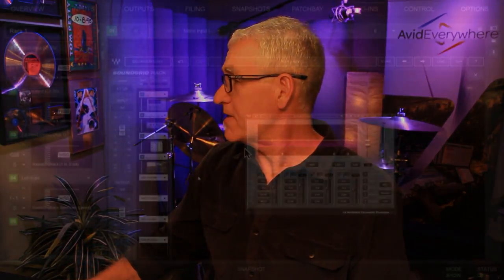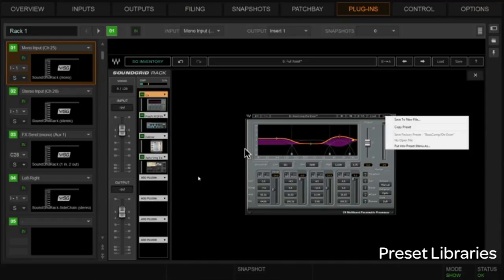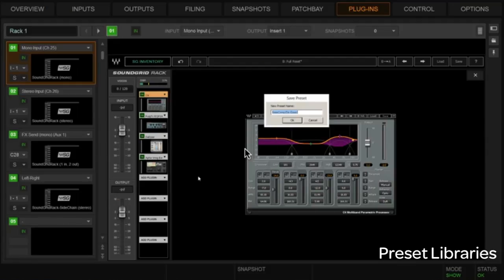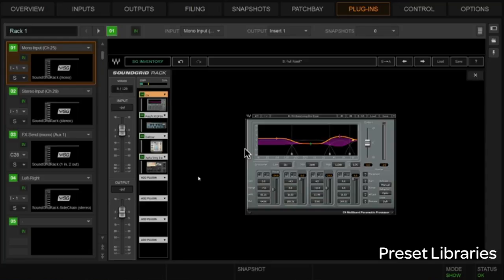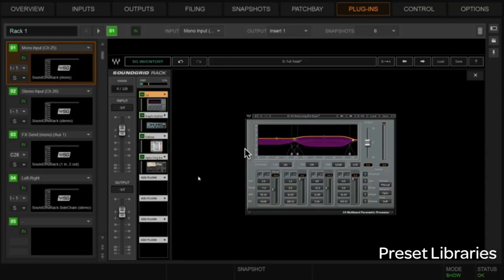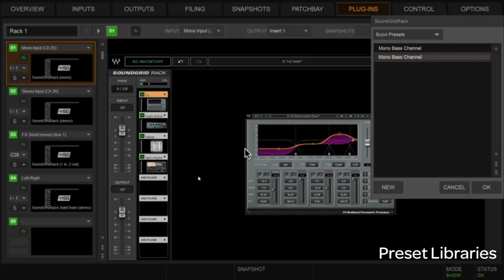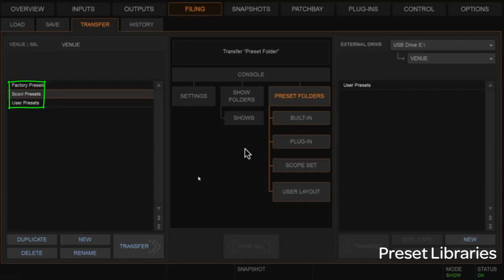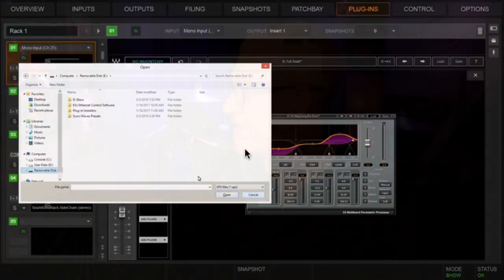Avid VENUE | S6L Waves SoundGrid Integration — 3. File Structure & Preset Libraries